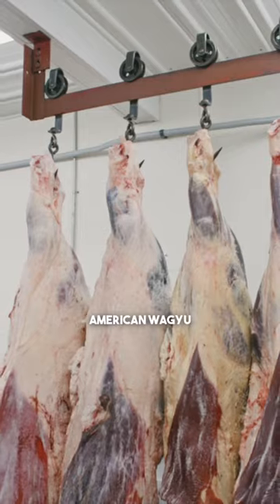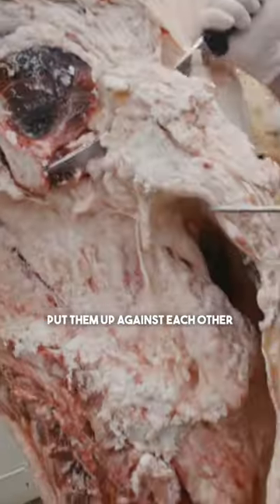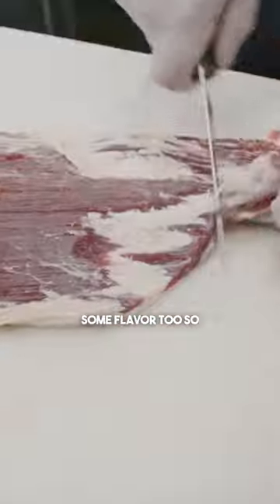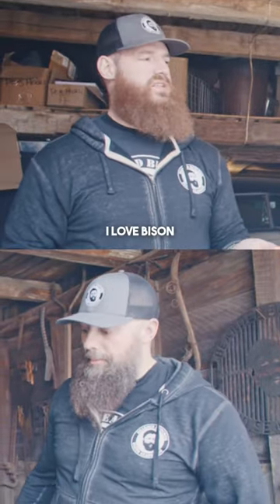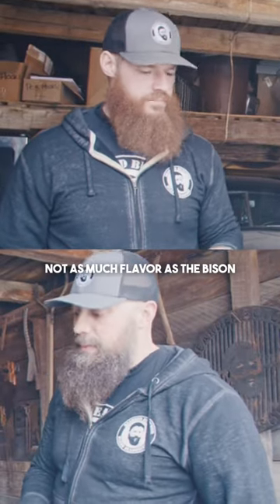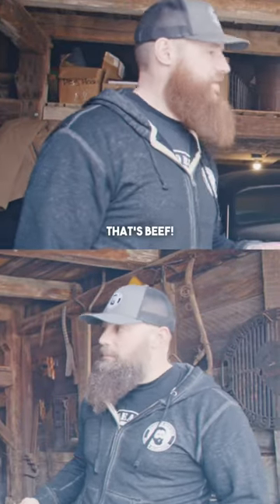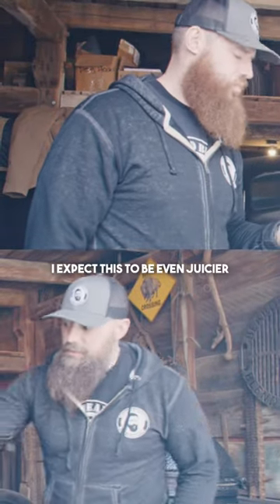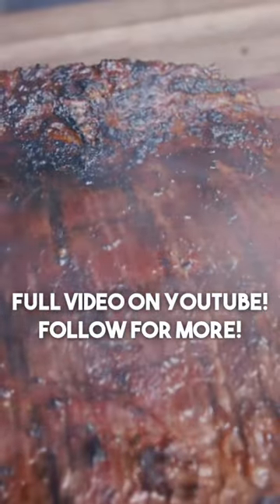Flank Steak Comparison